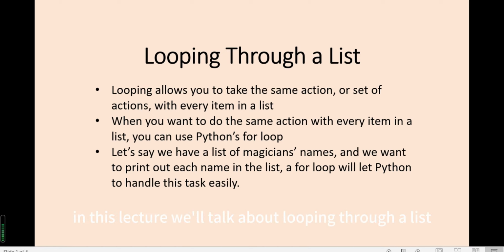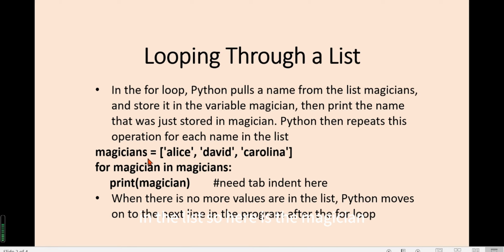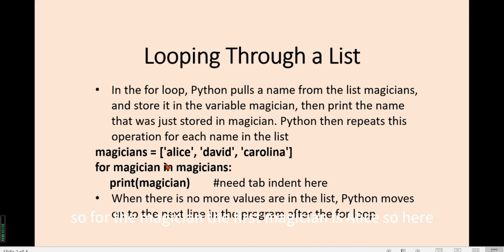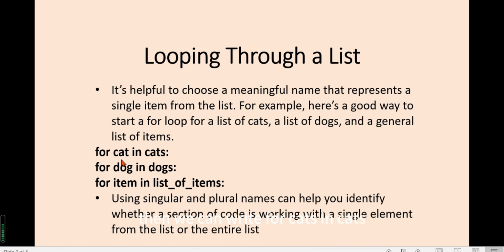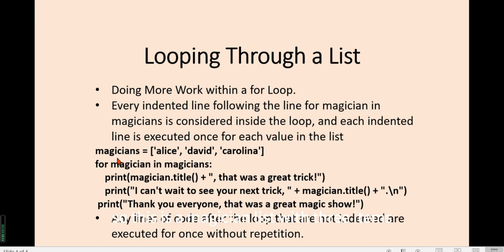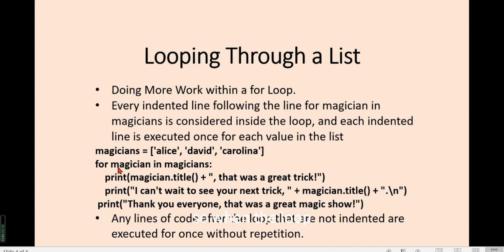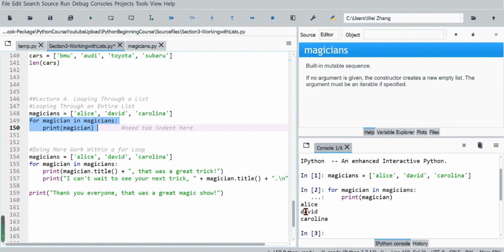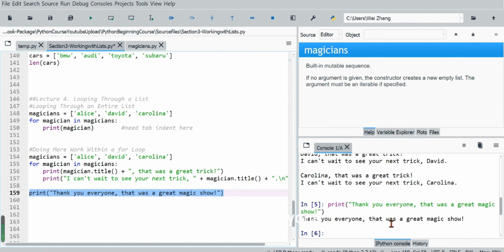Python basic course | Looping through lists in Python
Python list can be looping with a for looping, for each element, doing some operation in the looping.